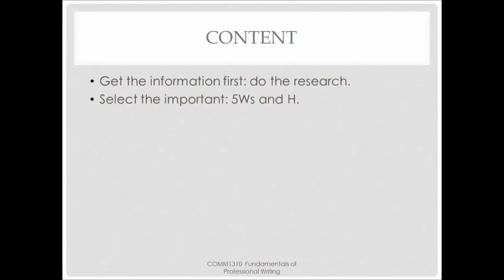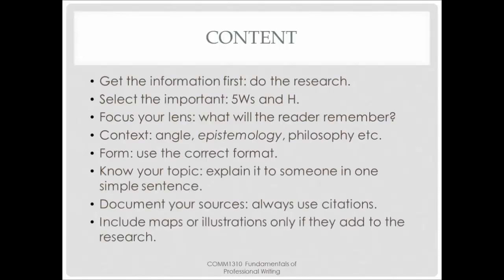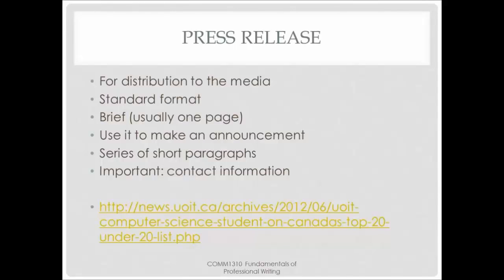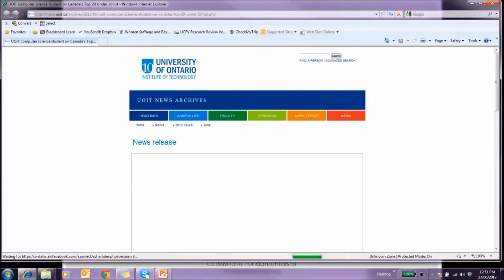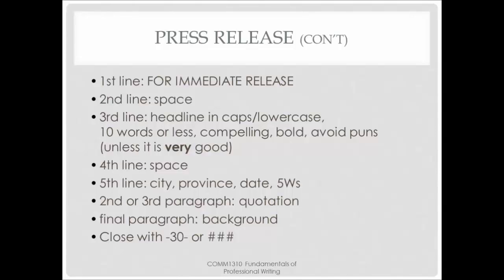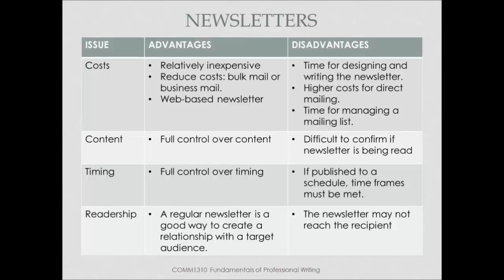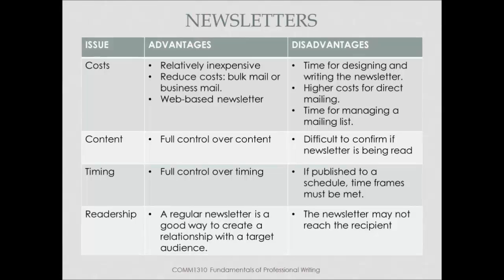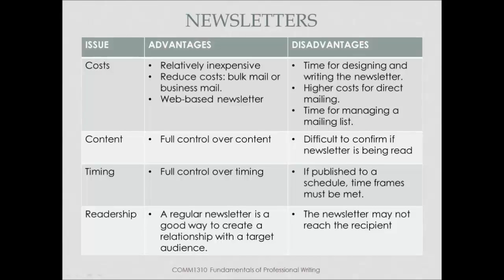Professional Formats I Part 1